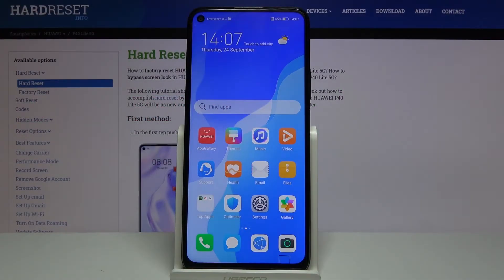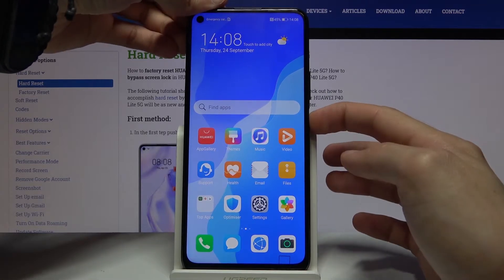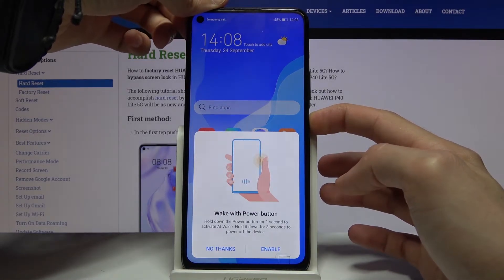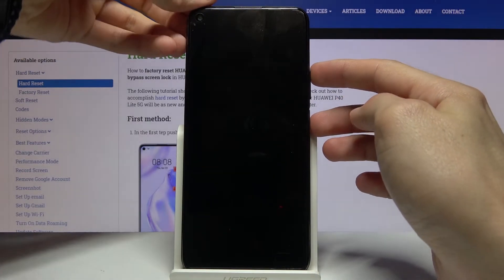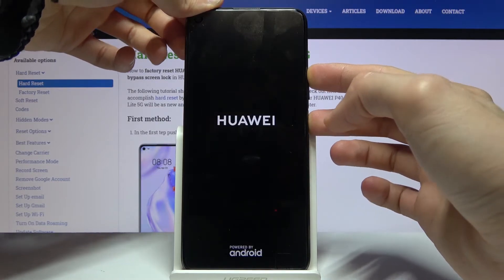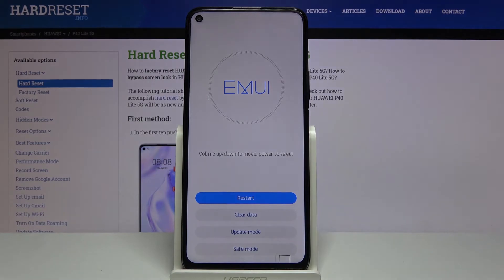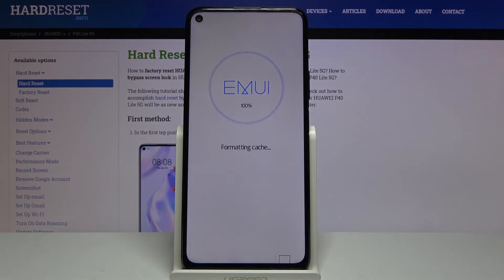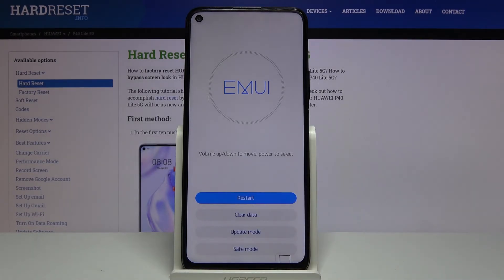How to Wipe Cache in HUAWEI P40 Lite 5G – Remove Cache Partition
Learn more info about HUAWEI P40 Lite 5G:
Would you like to wipe cache partition in your HUAWEI P40 Lite 5G but you’re not sure how to do it? No worries, here we are coming to show you how easily you can find proper cache section and how to remove all of them. So follow all shown steps and successfully wipe cache partition.